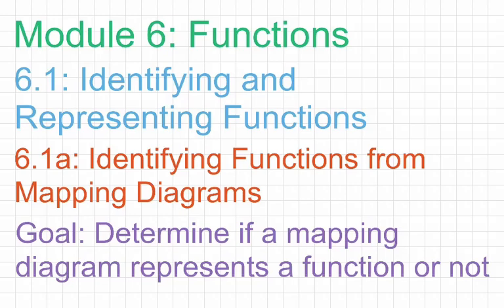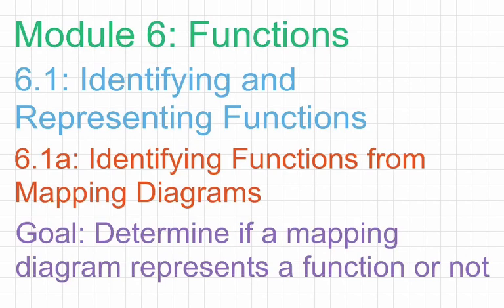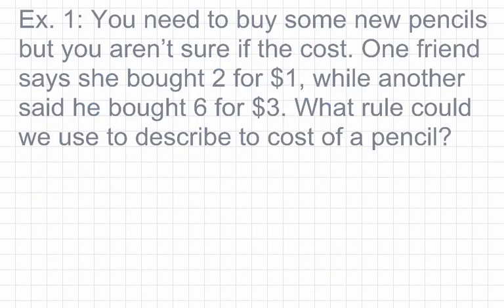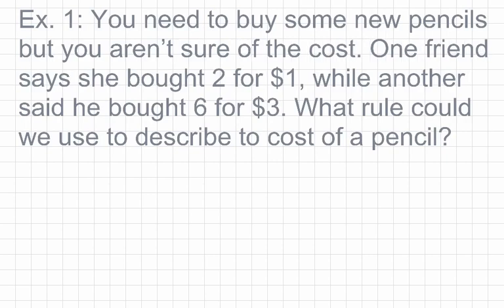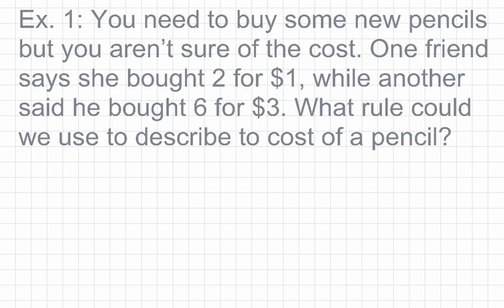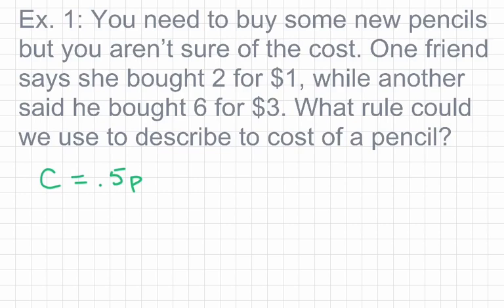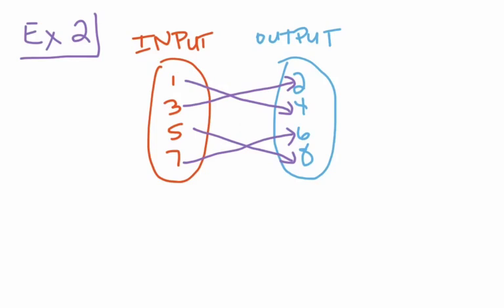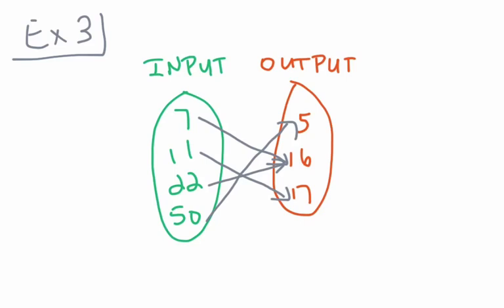8th Grade Go Math Module 6 Lesson 1a: Identifying and Representing Functions (from Mapping Diagrams)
Goal: Determine if a mapping diagram represents a function or not.